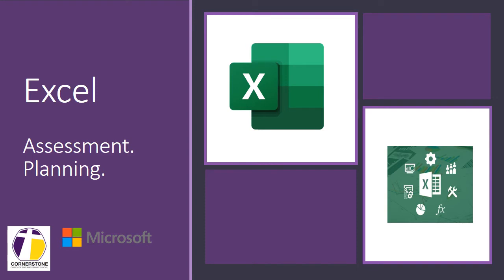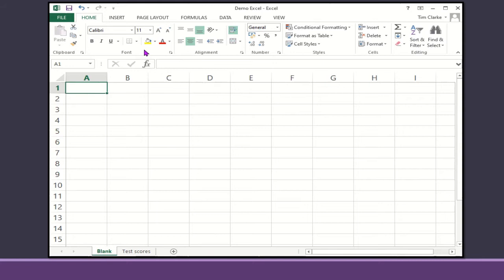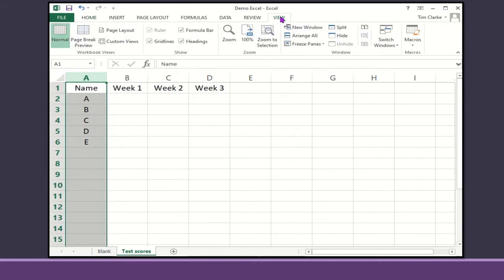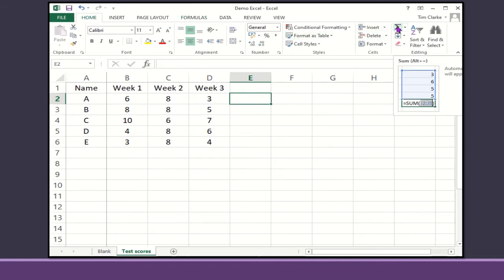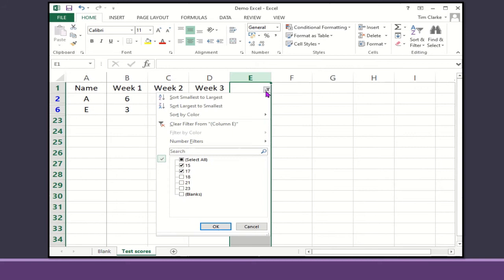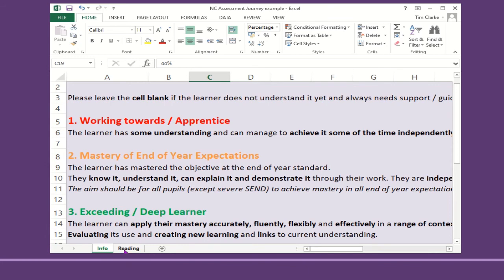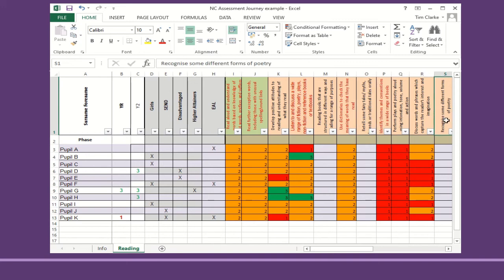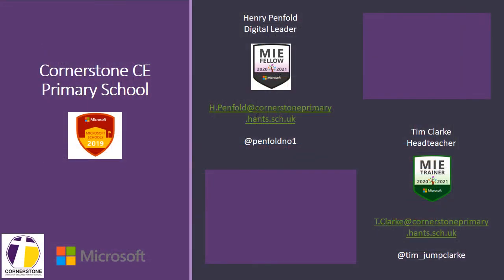MS Mini CPD Excel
A short introductory video for teachers as to how Excel can support assessment and inform planning.